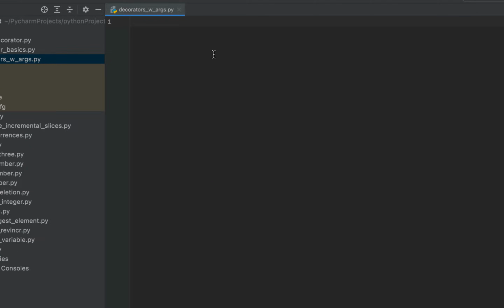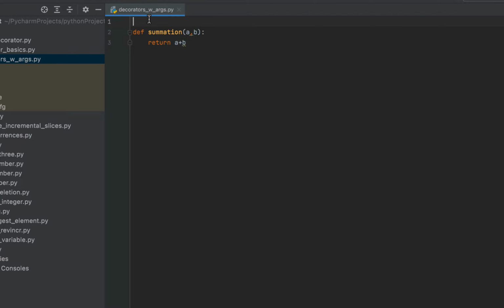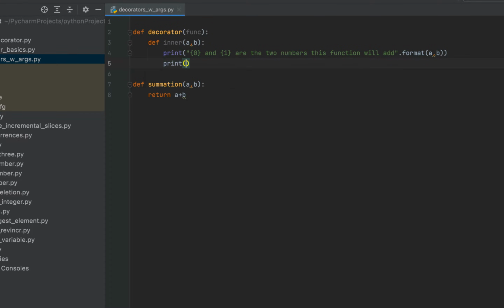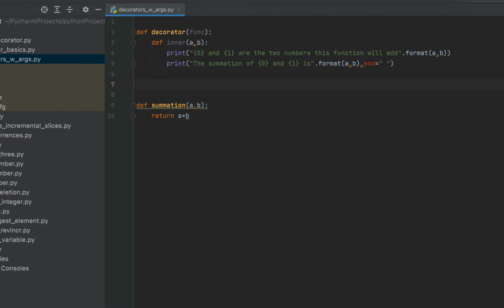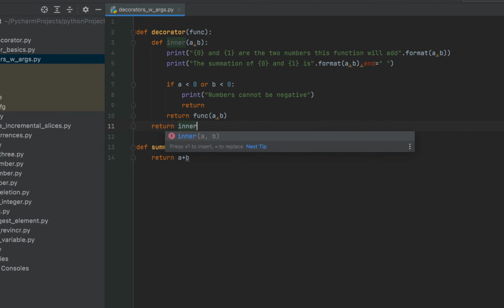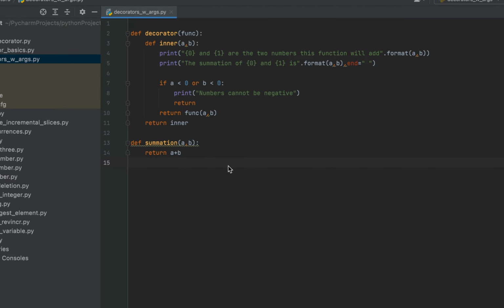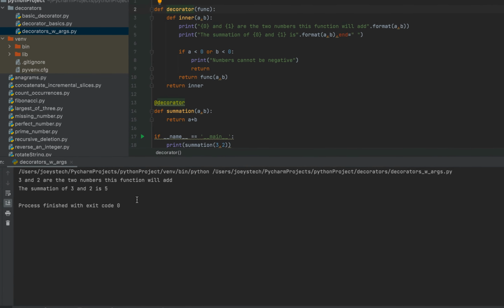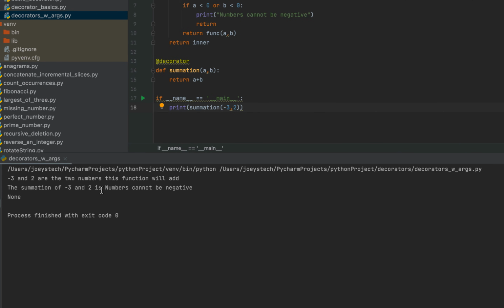Decorators with arguments in Python | Must learn for Python beginners | Step by Step explained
Hey there,

This is Joey, back with another interesting video for you.

In this video, you're going to learn decorators with arguments in Python.

I have made this video in such a way so that you can code the program implementing decorators with arguments along with me. Please don't waste the opportunity, keep your Pycharm open so that you can start coding with me.

Also, if you haven't subscribed to my channel already then hit the subscribe button and the bell icon as that way you won't miss out on any of the videos I make on programming and algorithms.

Also, check out the below playlists which have got lots and lots of programming knowledge for you